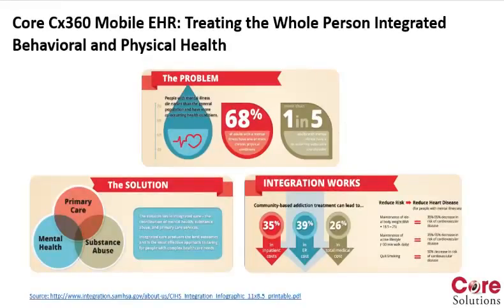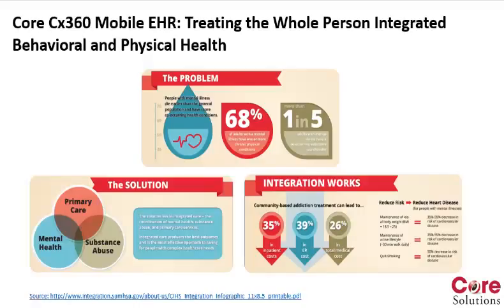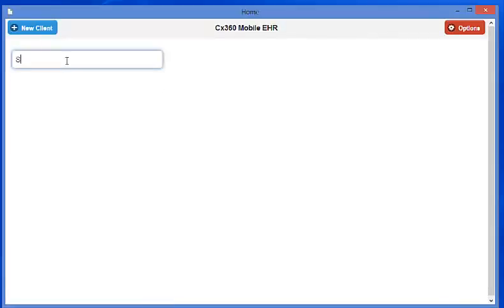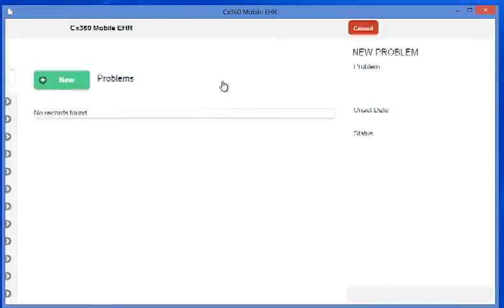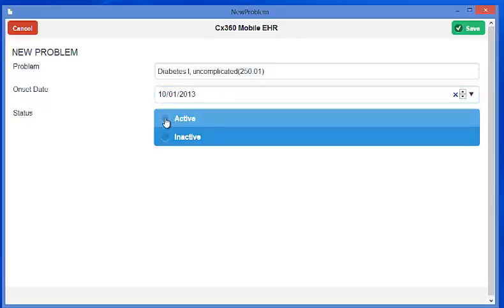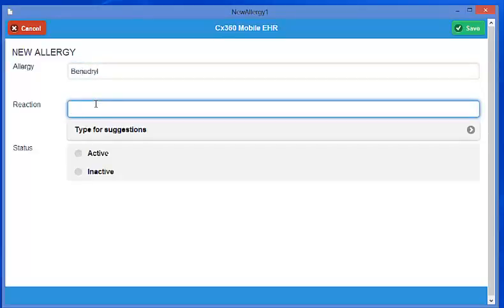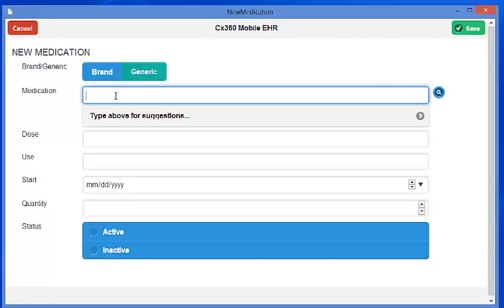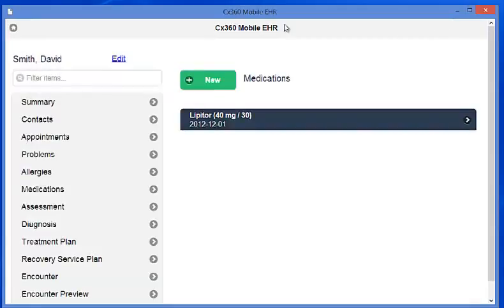Mobile EHR Exercise: Adding Medical Information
Welcome to Core Solutions’ Cx360 Mobile EHR third video demonstration. So far we’ve learned the process for a new user to get started with Core’s Cx360 Mobile EHR and how to create a new client in the system. We also learned how we can add contacts and appointments to the client’s record. In today's session were going to see how we can use Core Cx360 Mobile EHR to easily capture medical information while out in the field.